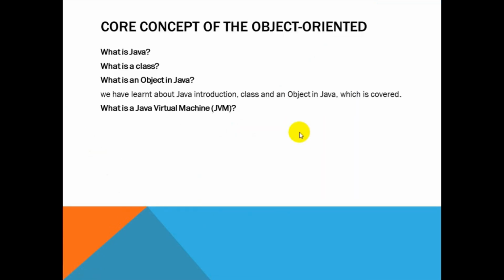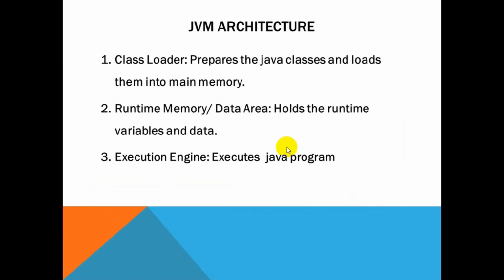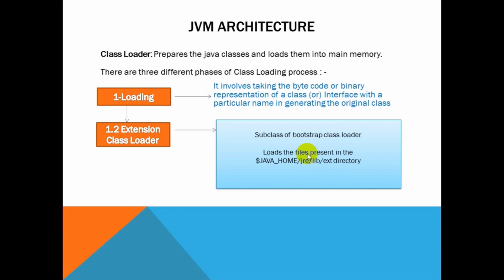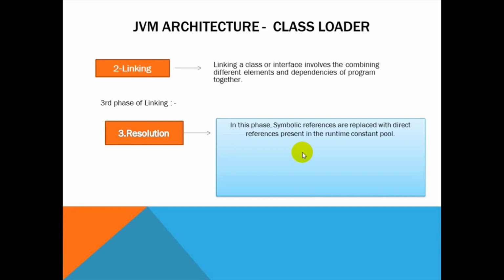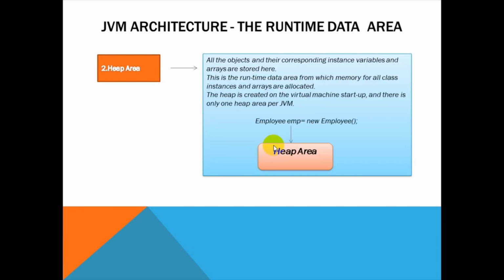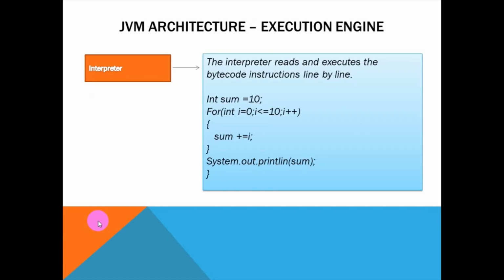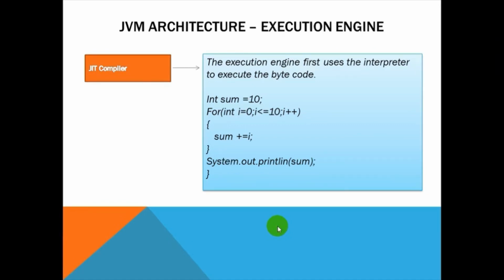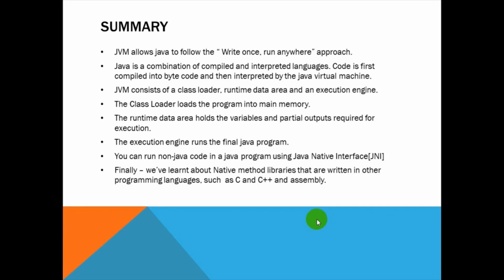JVM - JAVA Virtual Machine Architecture In Detail